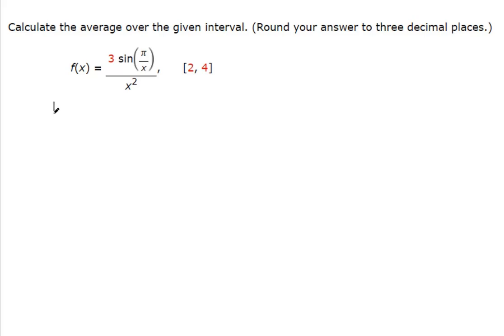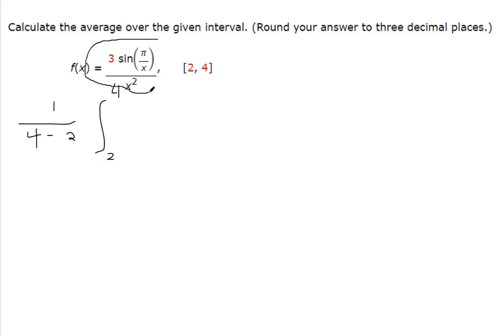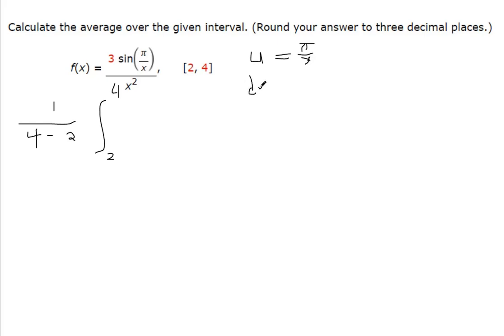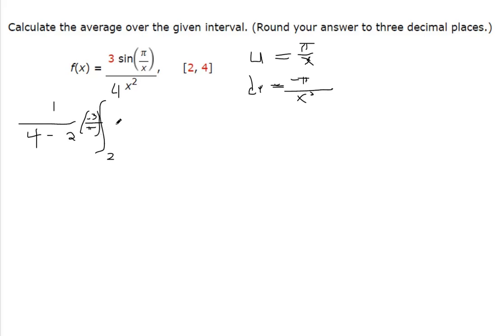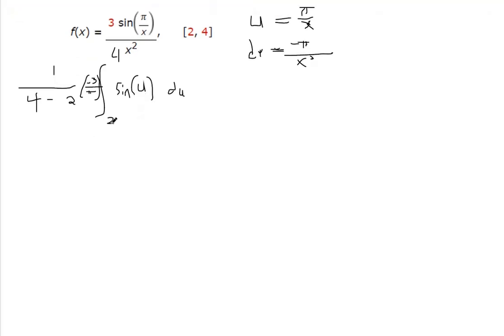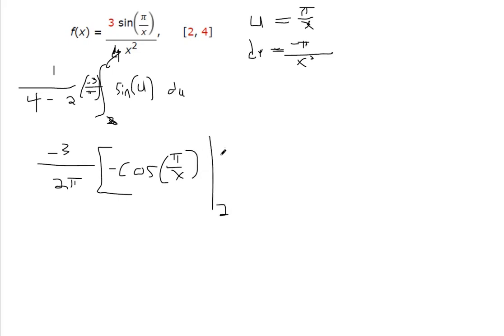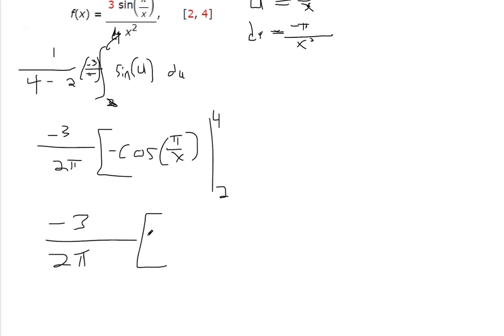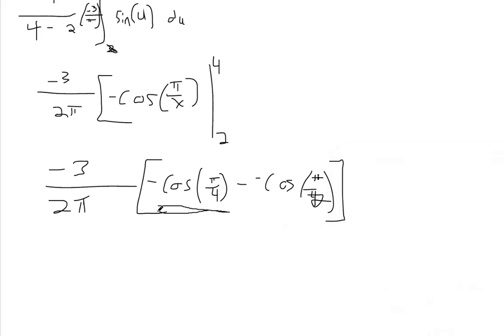Find the Average Value of Sine Needing U Substitution